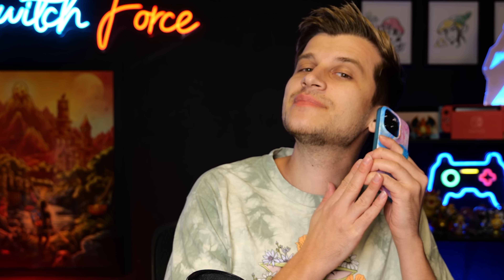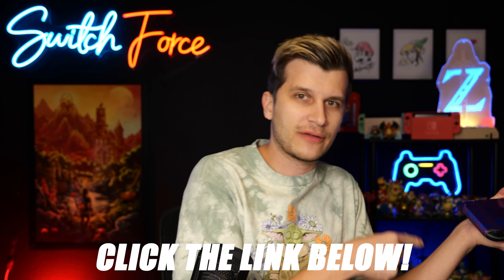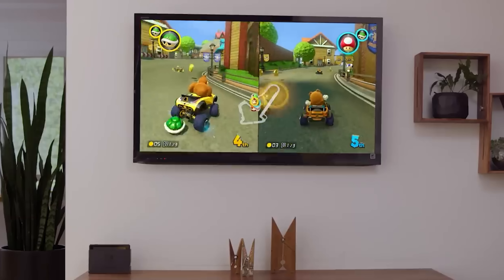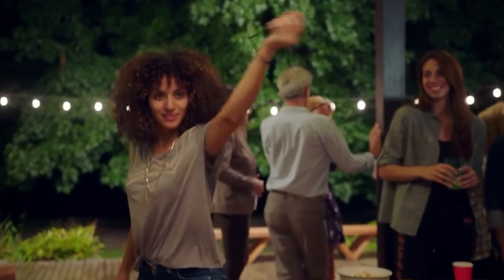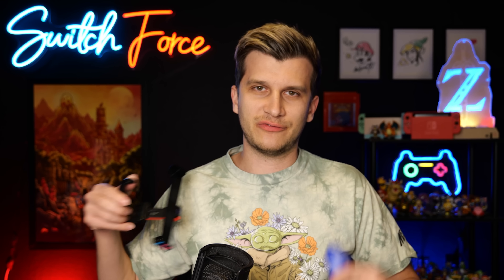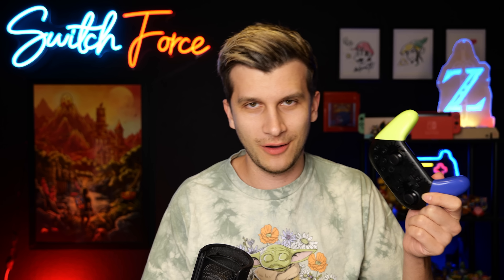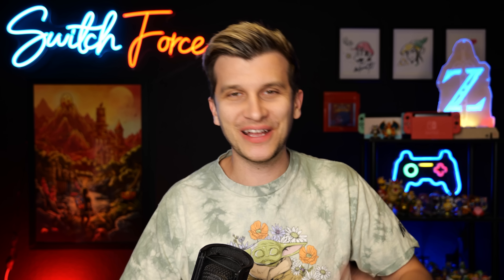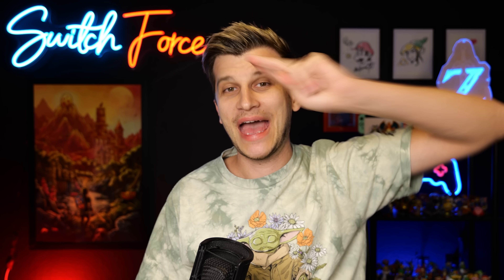Every Nintendo Switch Owner MUST KNOW THIS!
Nintendo Switch owners old and new need to see these Top 5 Tips for Nintendo Switch in 2023! Helping you get the maximum experience out of your Switch console!